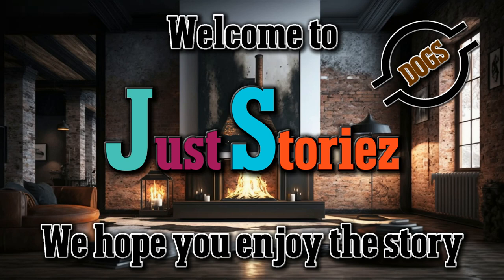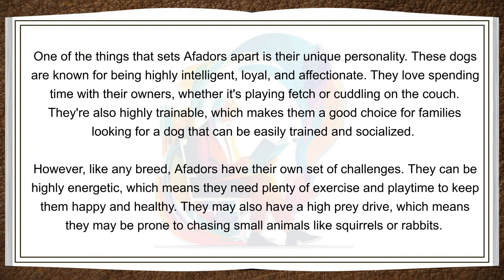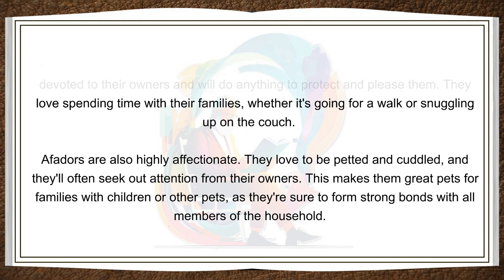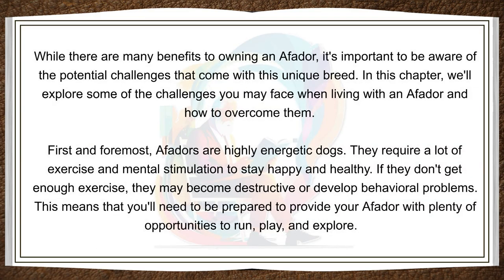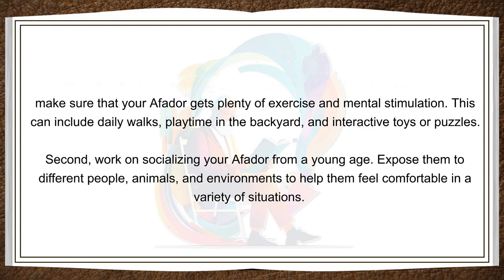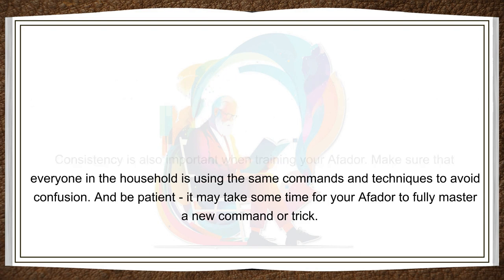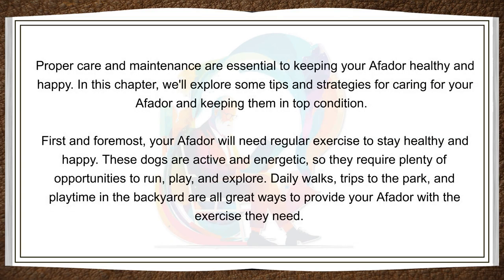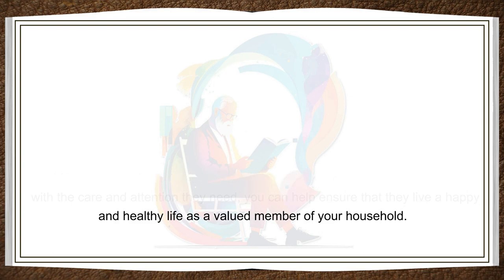JDS - Afadors: The Good and Bad of Living with this Unique Breed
"Afadors: The Good and Bad of Living with this Unique Breed" is a comprehensive guide for anyone considering owning an Afador, a hybrid breed created by crossing an Airedale Terrier and a Labrador Retriever. This book provides an in-depth exploration of the origins, appearance, temperament, benefits, challenges, training, socialization, care, and maintenance of Afadors, providing readers with a well-rounded understanding of what it's like to live with this unique and lovable breed. With friendly and informative writing, practical strategies, and valuable insights, "Afadors: The Good and Bad of Living with this Unique Breed" is an essential resource for anyone interested in adding an Afador to their household.